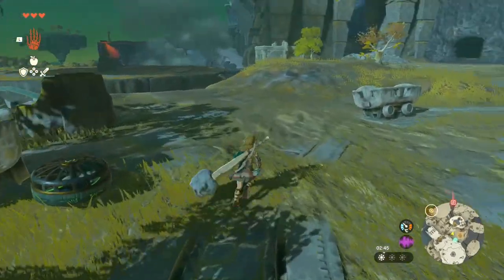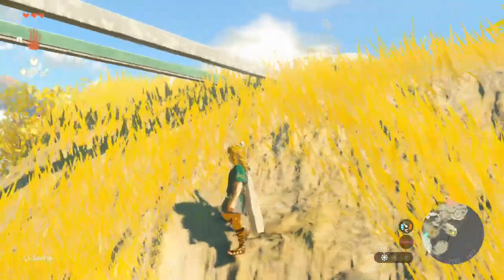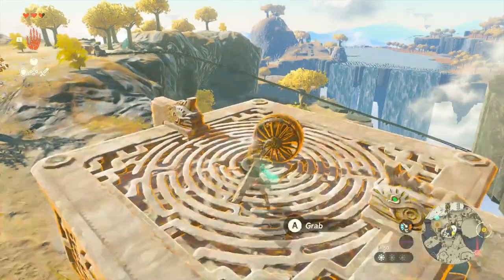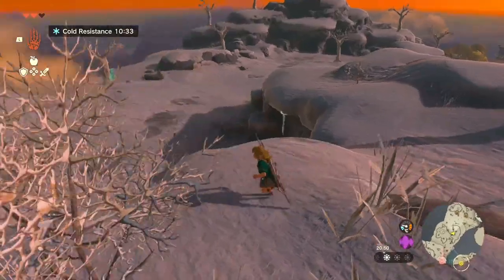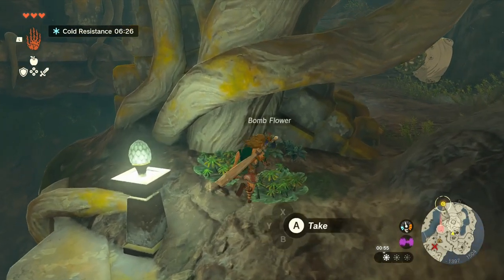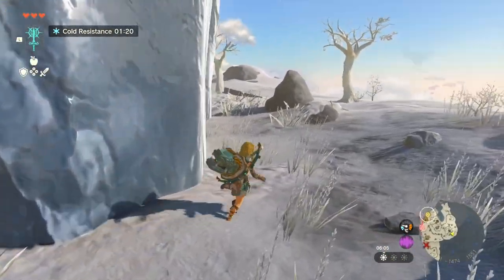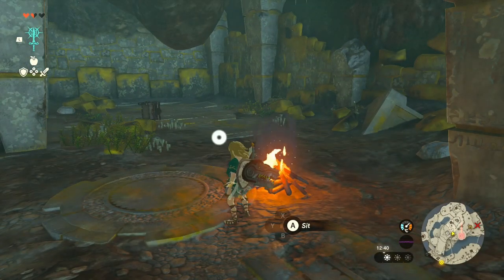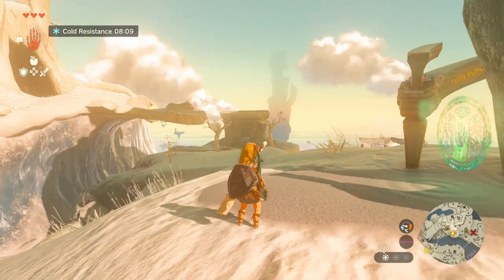Reach The Gutanbac Shrine The Legend Of Zelda Tears of the Kingdom Gameplay Nintendo Switch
We need to get to three shrines on the great sky island. The next shrine on the list is the Gutanbac Shrine. As per usuual the Gutanbac Shrine holds treasure, an ability and a Light Of Blessing. So high time to get to the Gutanbac Shrine and receive the Gutanbac Shrine Blessing!